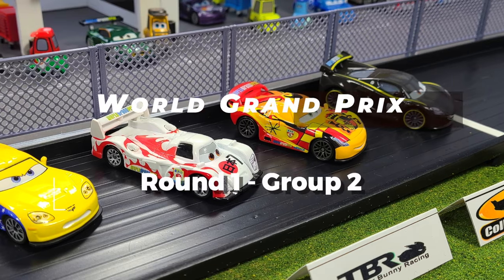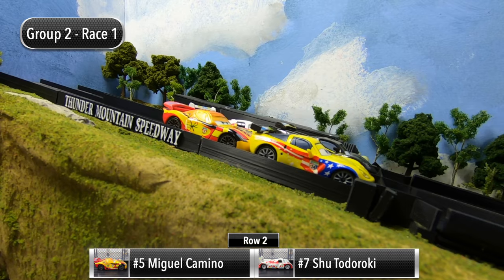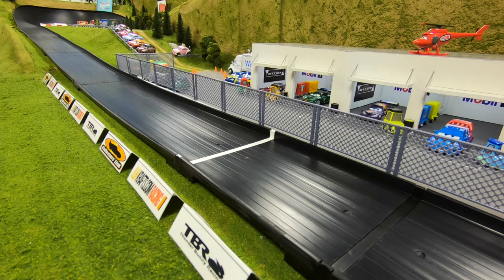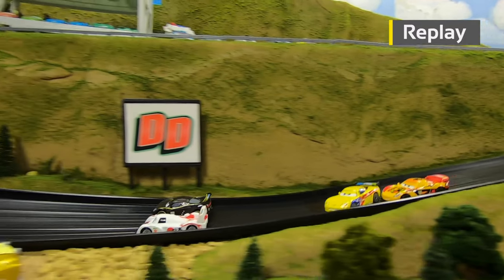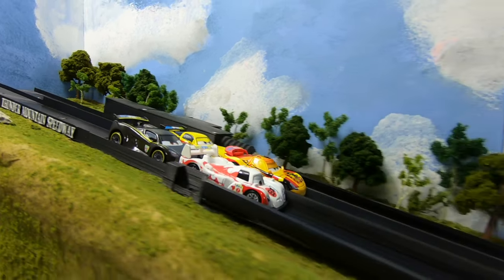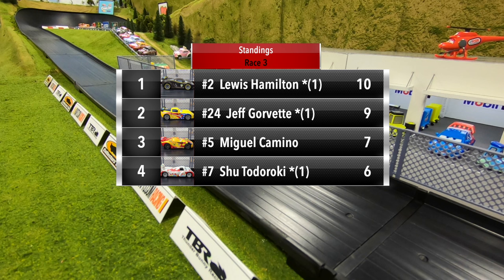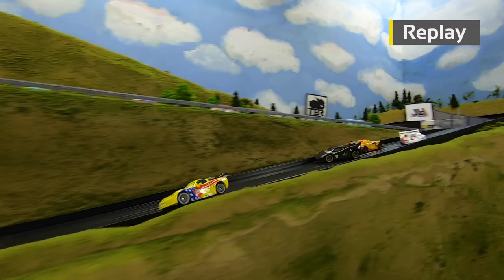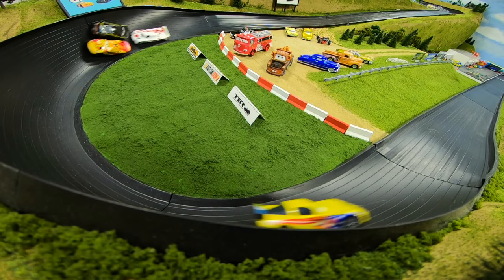World Grand Prix | Disney Cars Racing | Group 2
The Disney Cars World Grand Prix tournament continues with Miguel Camino, Jeff Gorvette, Lewis Hamilton and Shu Todoroki racing for two spots in the final. The top two cars in the standings will advance on to the epic six car final!